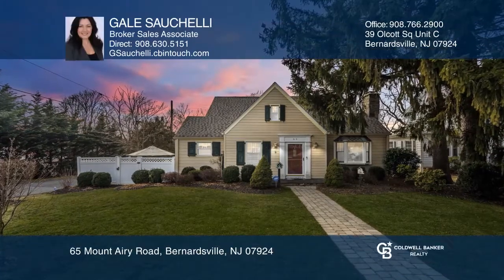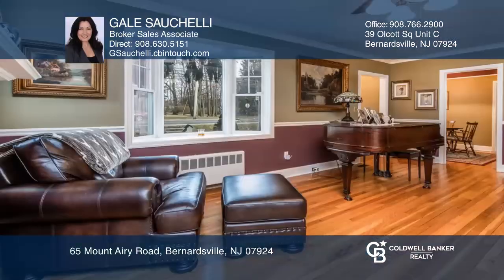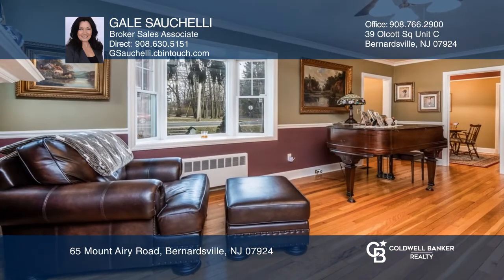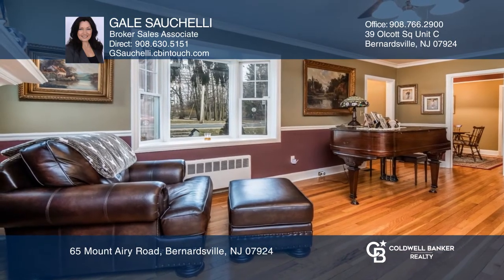65 Mount Airy Road Bernardsville, NJ | ColdwellBankerHomes.com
65 Mount Airy Road, Bernardsville, NJ

Prepare to be impressed as enter this spacious and sunny three-bedroom, two bath Cape Cod located near the heart of Bernardsville’s downtown. Highlights include a living room with brick gas fireplace and bay window, a well-appointed kitchen opening to comfortable family room. The formal dining room